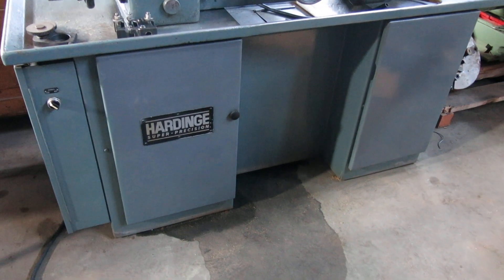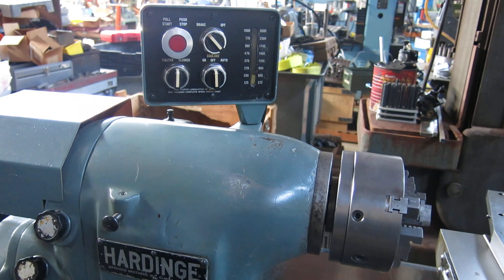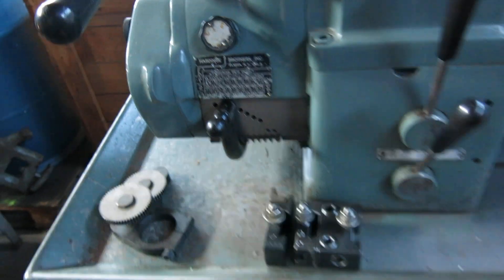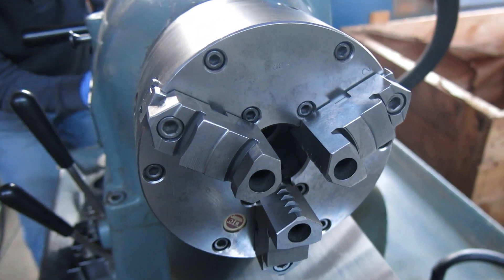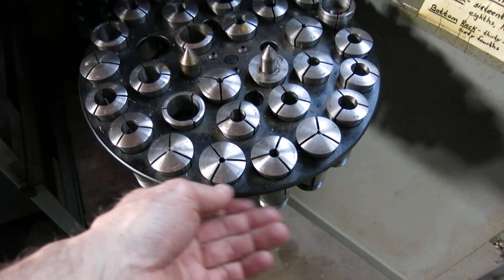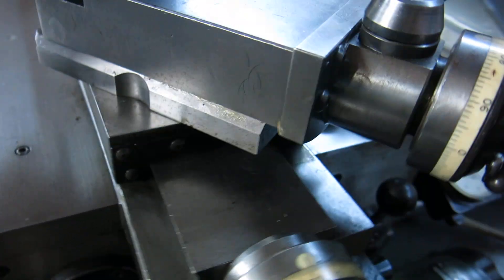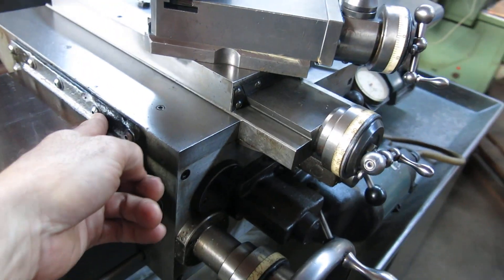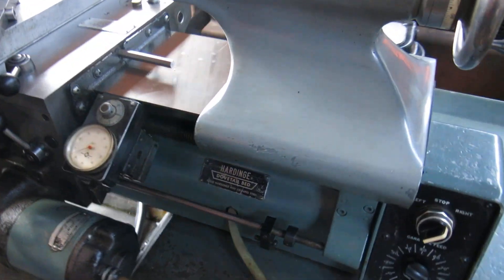Hardinge Hlv-h Precision Toolroom Lathe @ Mullin Machinery of NJ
HARDINGE PRECISION TOOLROOM LATHE
MODEL: HLV-H, S/N: 8591-T

SPECIFICATIONS:

SPINDLE NOSE HARDINGE TAPERED NOSE
INF. VARIABLE SPINDLE SPEEDS 125 TO 3000 RPM
HOLE THROUGH SPINDLE 1-1/4"
SPINDLE CAPACITY:
W/ROUND 5C COLLETS 1-1/6
W/HEXAGON 5C COLLETS 7/8"
W/SQUARE 5C COLLETS 3/4"
W/STEP CHUCKS 1-1/16" TO 6"
W/JAW CHUCKS 5"
W/EXPANDING COLLETS 3"
CROSS SLIDE POWER FEED RANGE 3/16" TO 4" IPM
THREADING RANGE (27) 11" TO 108" TPI
APPROX. DIMENSIONS ... LxWxH 65" x 28" x 58"

EQUIPPED WITH:
- BTC 3 Jaw Chuck
- Aloris AXA Toolpost & Holders
- Misc 5c Collets- Mostly Hardinge Brand
-  LIVE CENTER FOR TAILSTOCK
- DRILL CHUCK FOR TAILSTOCK
- COOLANT SYSTEM
- .5 / 1 HORSEPOWER TWO SPEED MOTOR

Price $9950